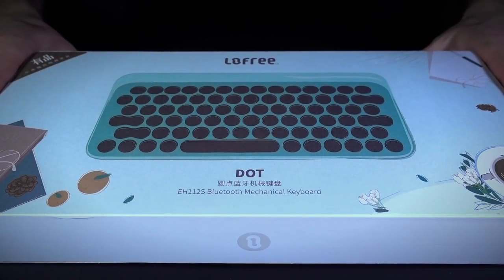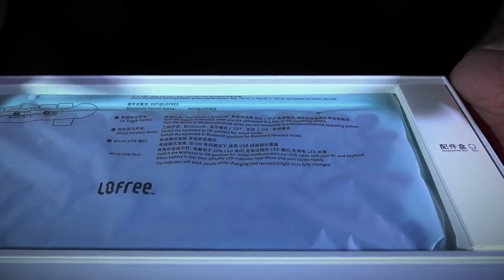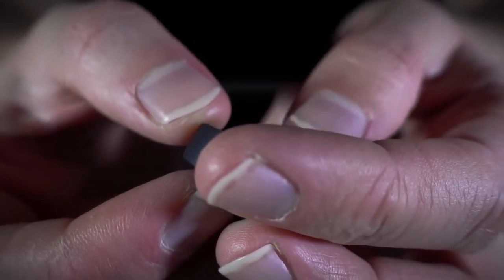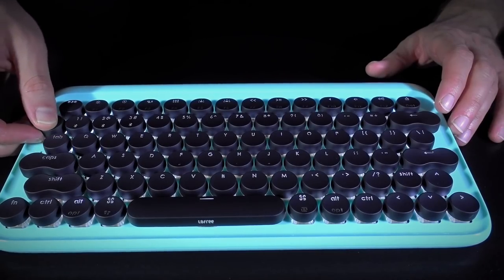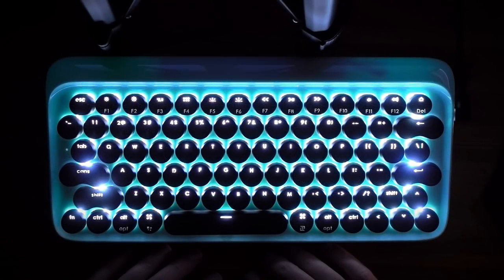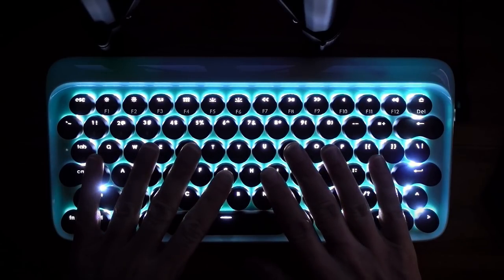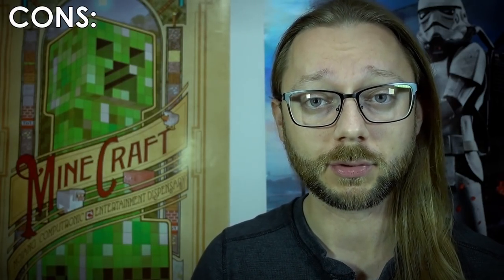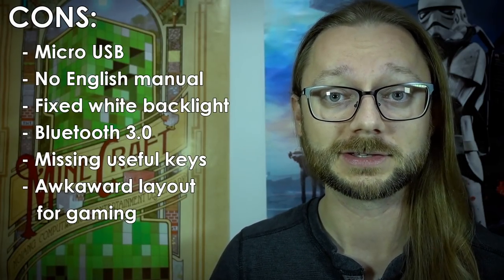Style Over Substance? Lofree Dot Retro Wireless Mechanical Keyboard ASMR Review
Thanks to Banggood.com for providing the product sample for this review.

Today on Relaxing Reviews I check out the Lofree Dot, a retro-styled wireless mechanical keyboard inspired by the typewriters of yesteryear! This sharp-looking board boasts a unique layout, Bluetooth connectivity, and clicky blue Gateron switches. But what sacrifices had to be made in the name of aesthetics? Watch to find out!

ASMR triggers include soft speaking, tapping, unboxing sounds, and typing. I recommend listening with headphones for the best experience!